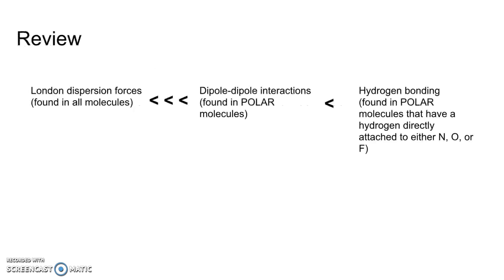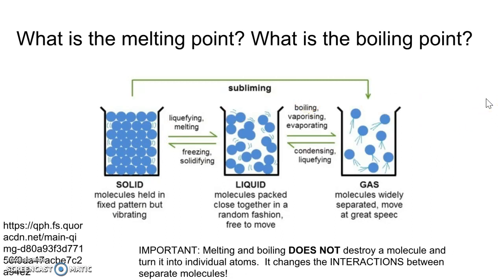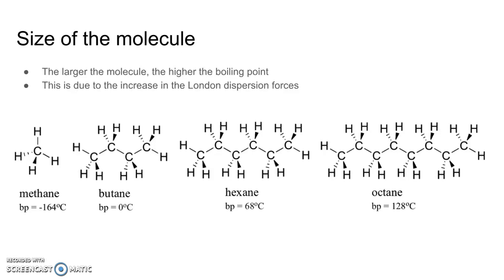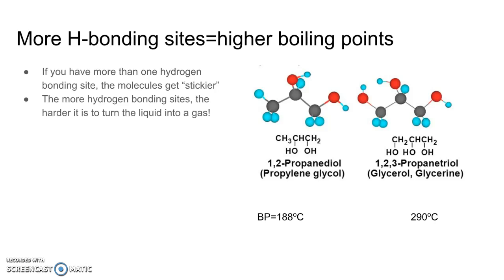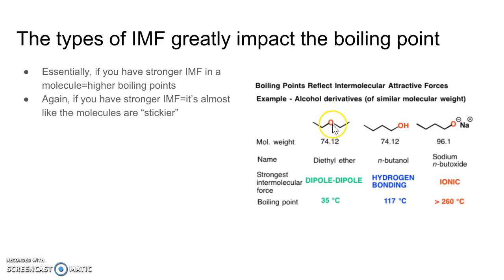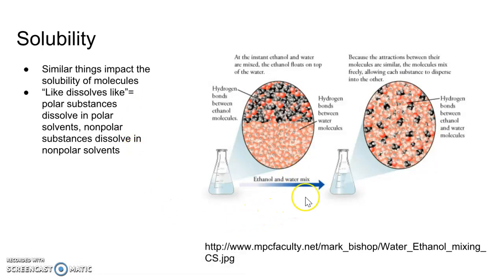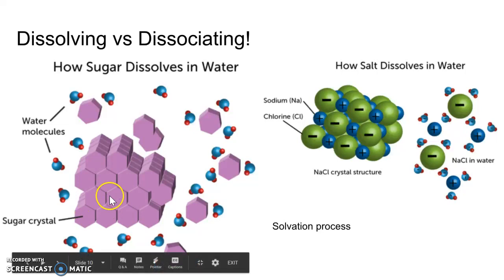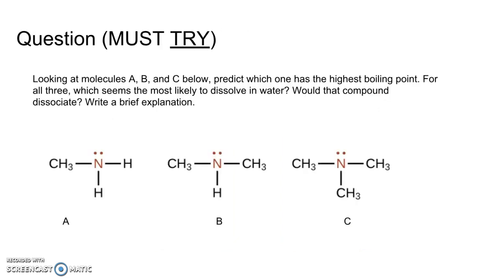Applications of IMF